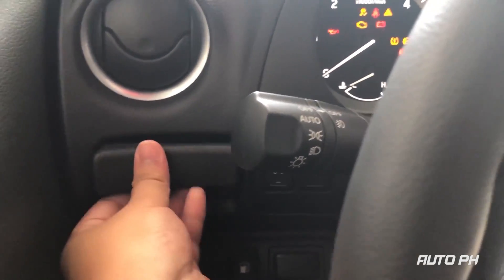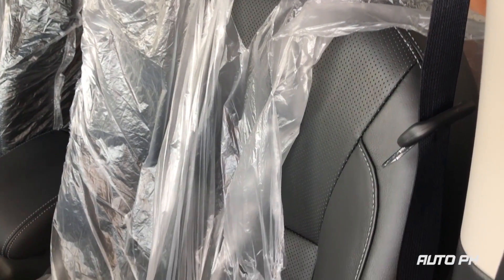2019 Nissan Terra 2.5 VL 4x2 Fiery Red Edition - Exterior & Interior Review (Philippines)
Hey everyone and welcome to AutoPH: Cars and Drives!

Today's video is an exterior and interior tour and review of the Philippine-spec 2019 Nissan Terra 2.5 VL 4x2 Fiery Red Edition.

You may also visit Nissan Shaw Center at 411 Shaw Boulevard, Addition Hills, Mandaluyong City.

NISSAN SHAW CENTER
Address: 411 Shaw Boulevard, Addition Hills, Mandaluyong City, Metro Manila

Also, be updated with AutoPH by liking or following any of our pages below: